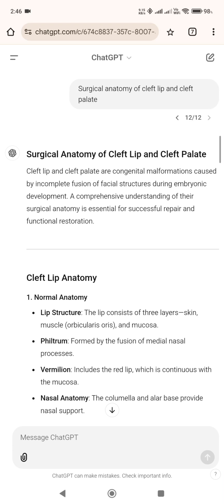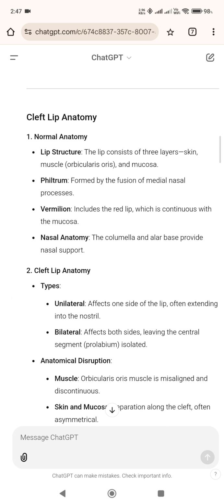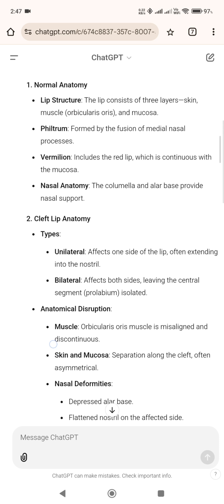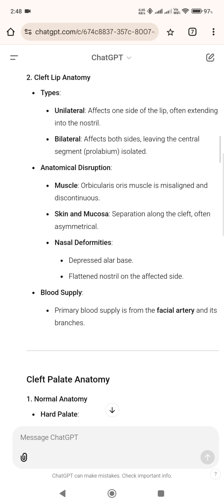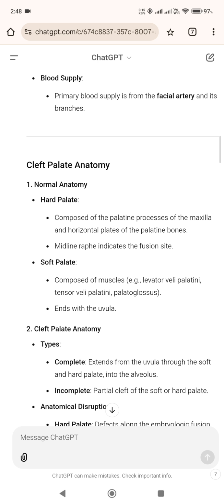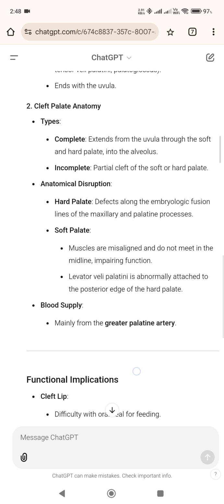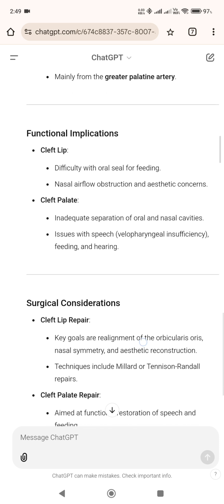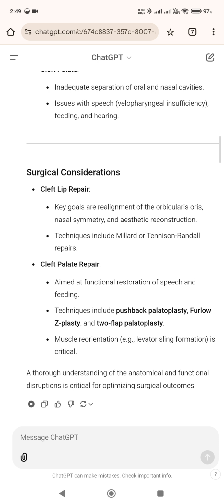Cleft lip & Cleft palate Anatomy l Surgery l AI ANSWERS